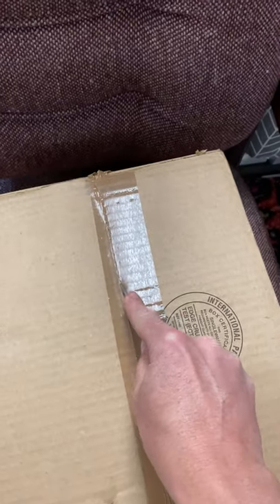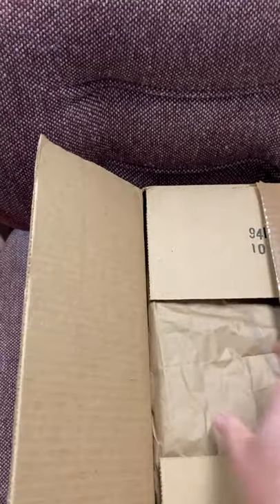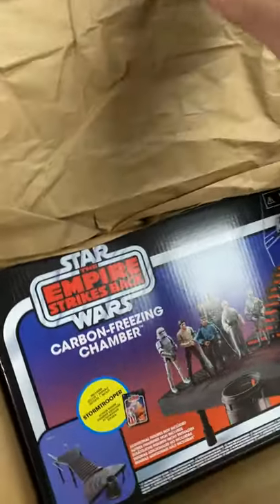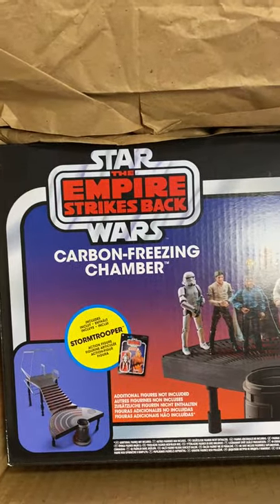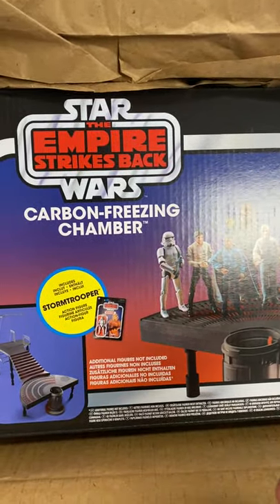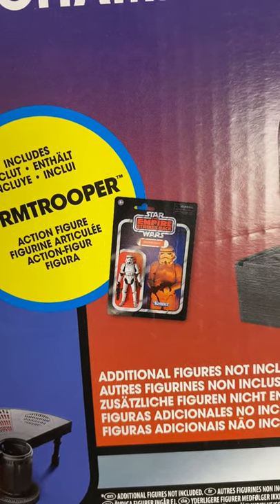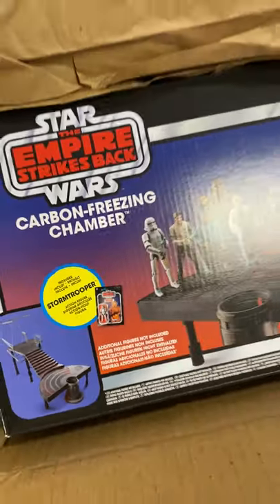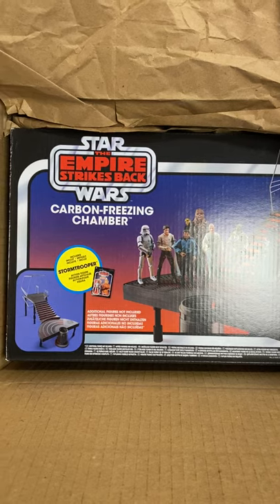2021 Star Wars Empire Strikes Back Retro Carbon Freezing Chamber With Storm Trooper Figure.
I was excited to find that the box comes with a separately sealed Storm Trooper. Now it makes more sense to my why I was seeing so many for sale on Ebay In "new" condition but came without the figure. People are buying this just to get the figure for their collection, and then selling the freezing chamber by itself. Trying to figure out where and how to display this.